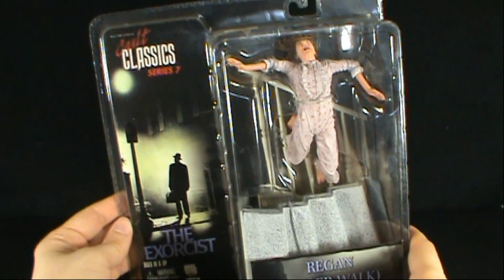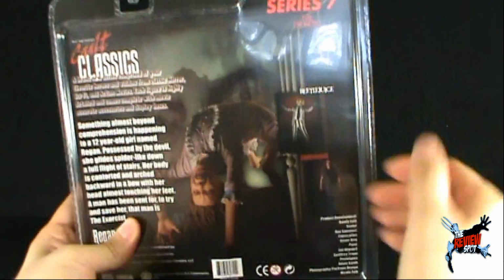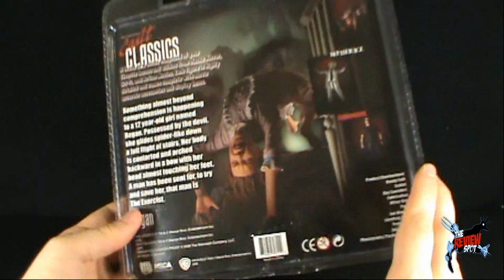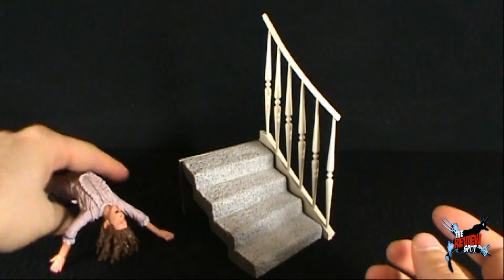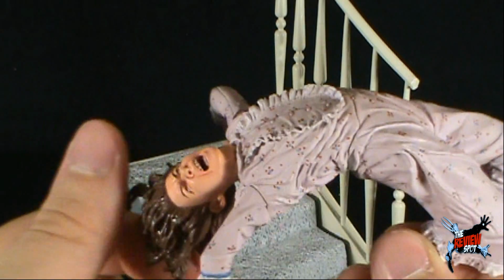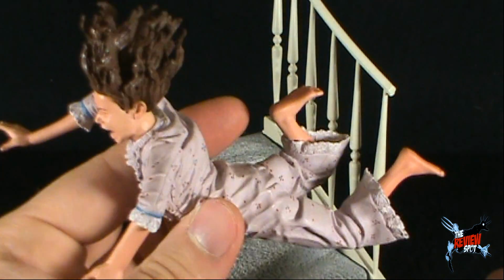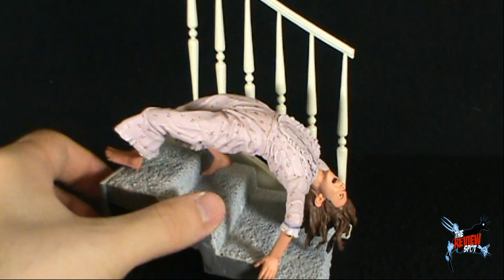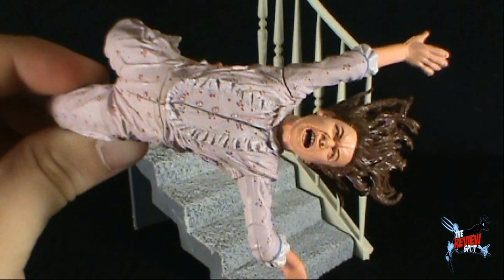Toy Spot - Neca Cult Classics Series 7 The Exorcist Regan (Spider-walk)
On today's Spot, we'll be having a look at the Neca Cult Classics Series 7 The Exorcist Regan (Spider-walk)

and